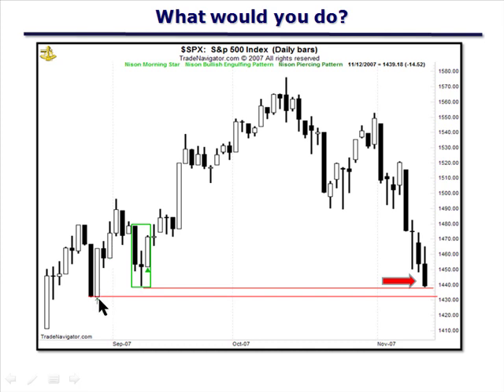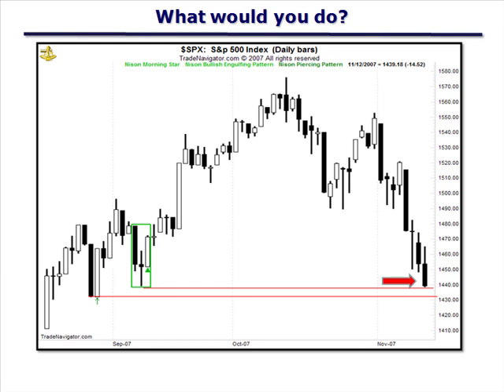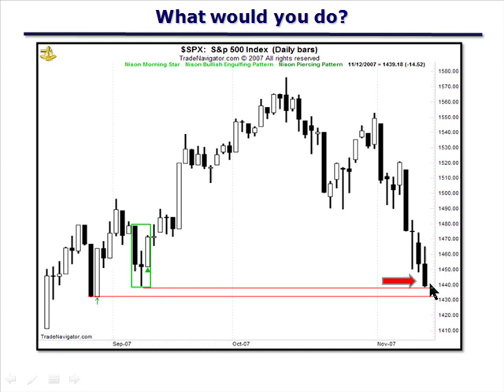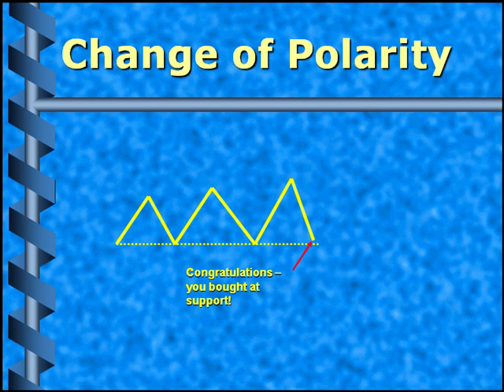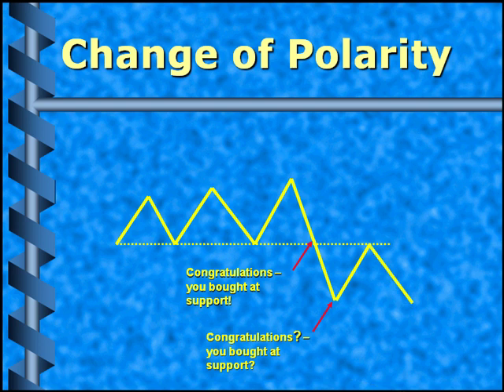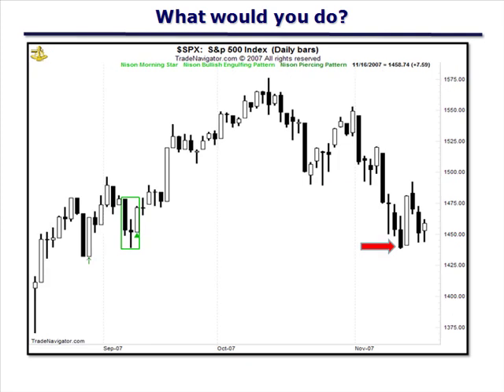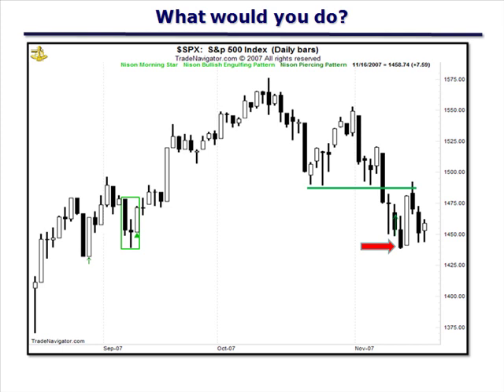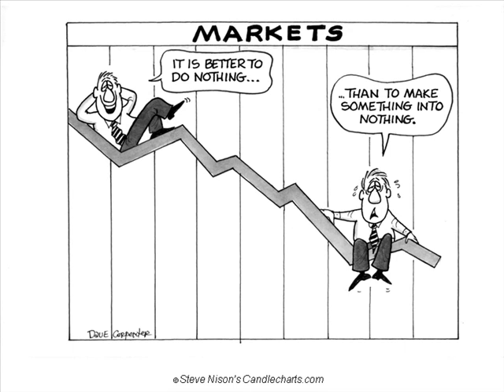Highlights Video: What Would You Do?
Steve Nison's Candlecharts.com "Highlights" Newsletter

This episode: "What Would You Do?" Watch the setup and then decide how you would act based on the candle pattern. All trades presented are NOT TRADED IN A LIVE ACCOUNT and should be considered hypothetical.” Risk Disclosure: